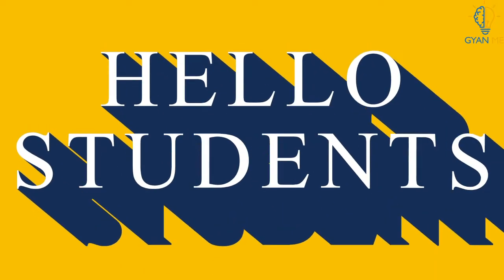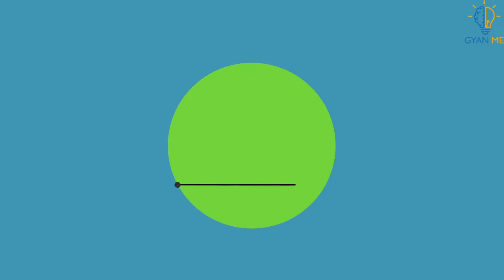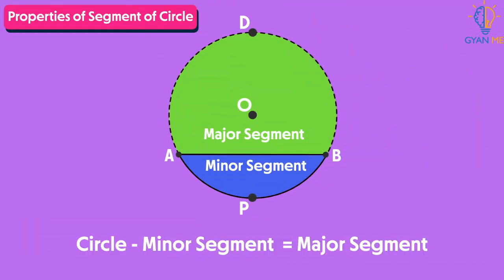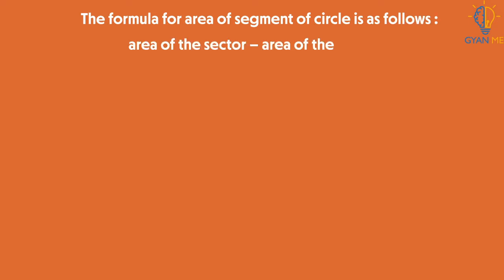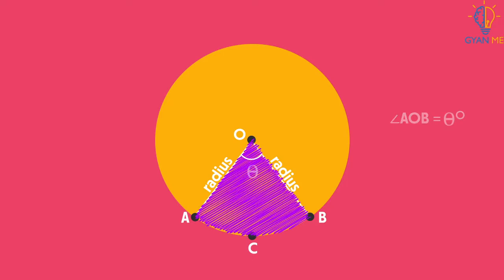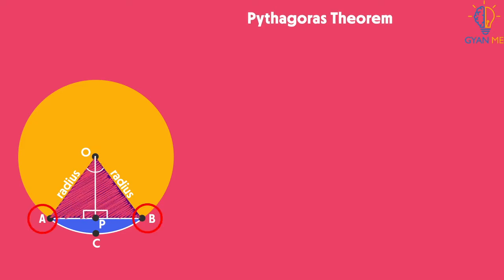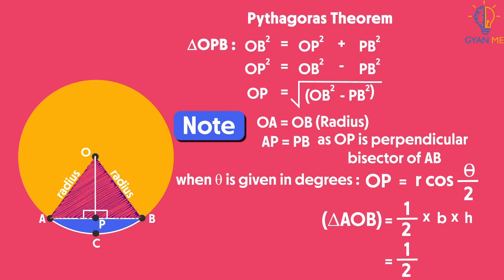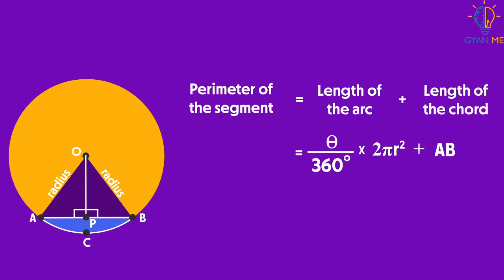Area of Segment of Circle : Part 1 | Part 4 | Ch. 12 | English | Class 10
To view all videos based on Areas Related to Circles, download our application from play store:

In this video, we will see real life examples of Area of segment of circle. We will also derive it. We will also derive Length of an arc of a sector in this video.